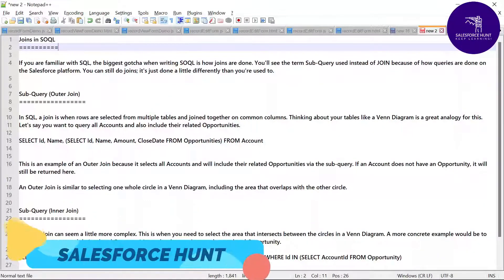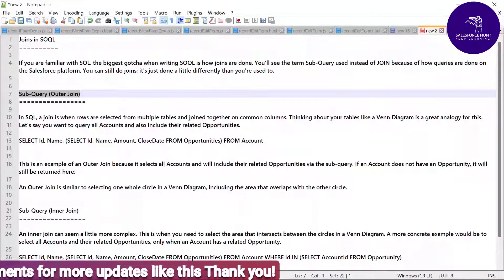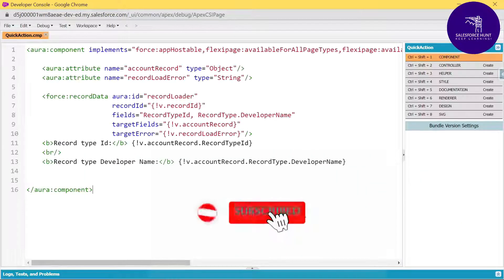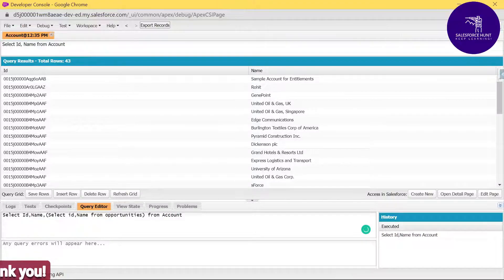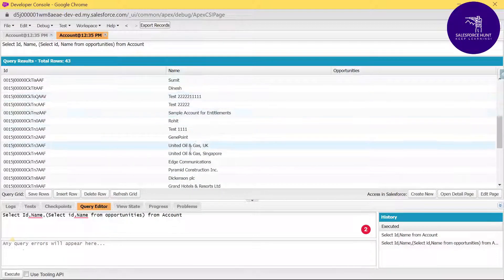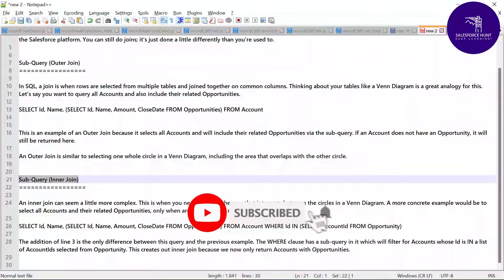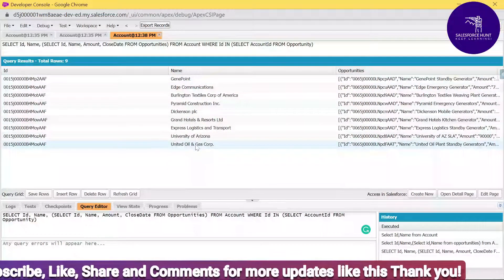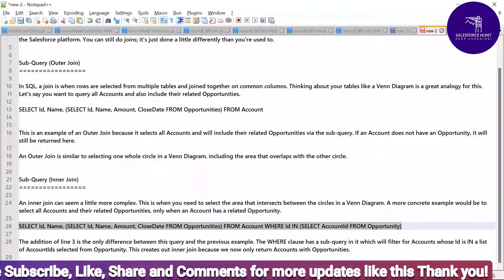How to work on Joins in SOQL? | SalesforceHunt | Rohit Kumar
Hello Everyone,

In this video, you can learn all about the joins in SOQL in salesforce.